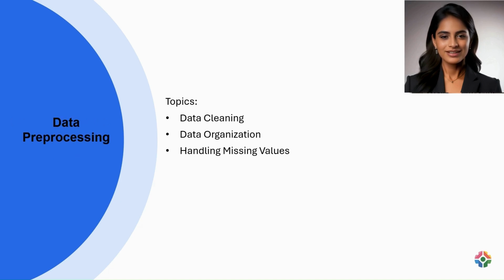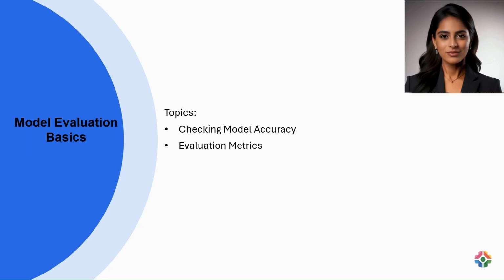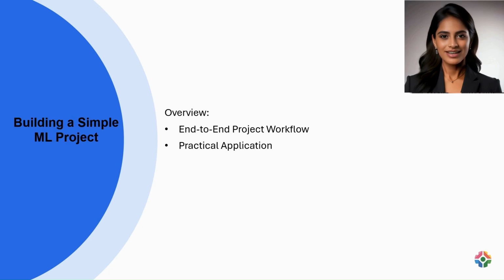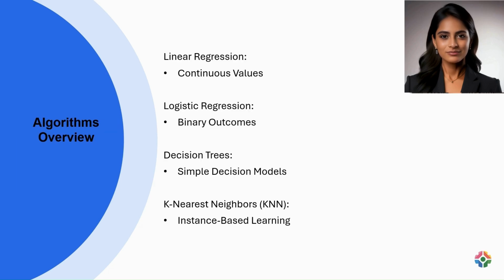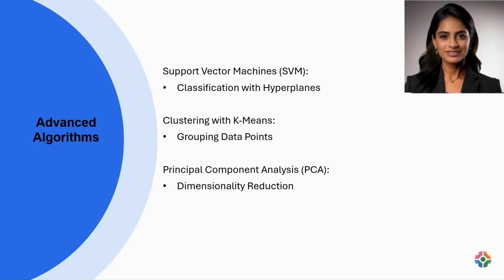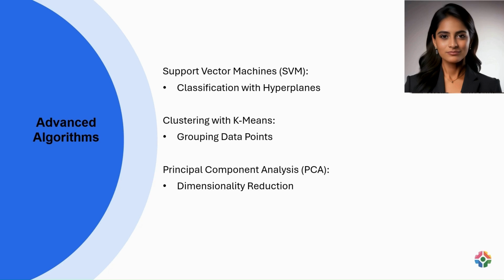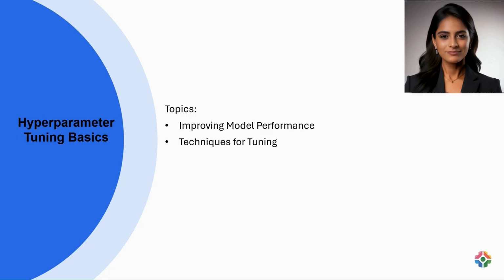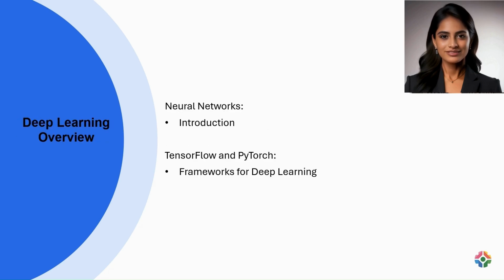Machine Learning Introduction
In this Machine Learning Tutorial, we’ll introduce key concepts, types, and the Python tools needed for machine learning. We’ll also cover the typical workflow with practical code examples.

Introduction to ML: 1:00
Types of ML: 2:45
Python for ML: 5:30
ML Workflow: 8:00

Watch the full Machine Learning Series here:
• Machine Learning Beginner Tutorials

✅ Certification:
Earn your Machine Learning Certification!